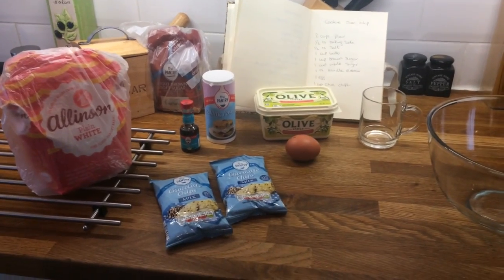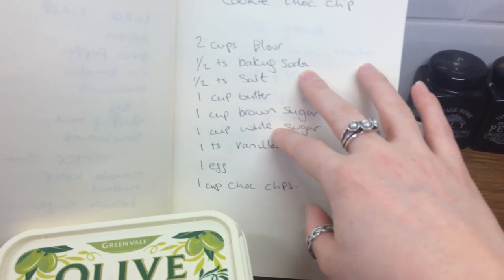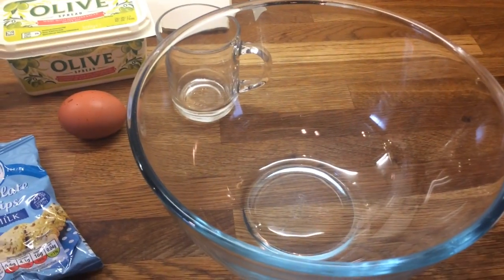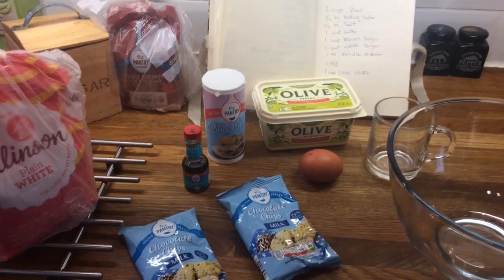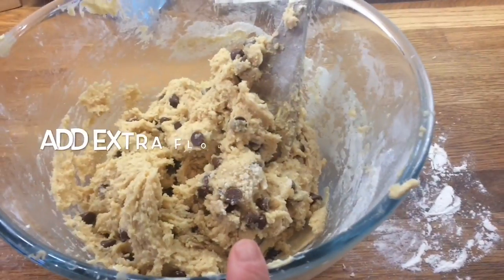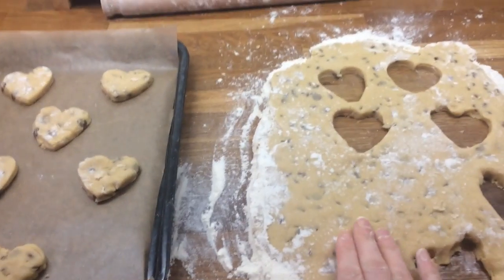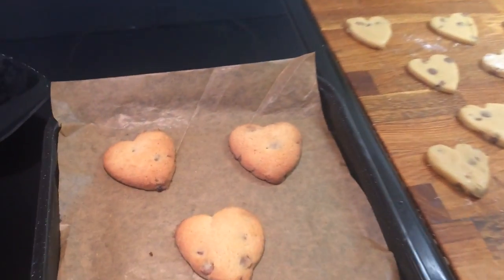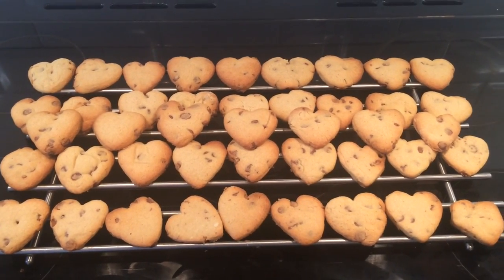Chocolate Chip Cookies Recipe Valentines Hearts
Easy recipe measured in cups